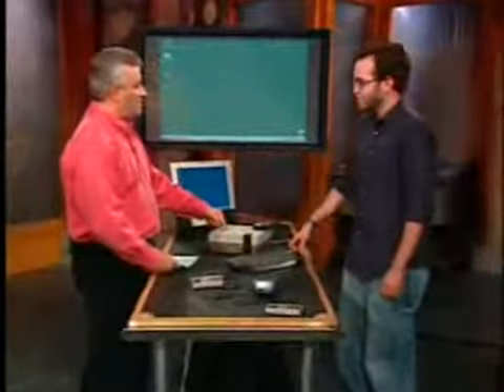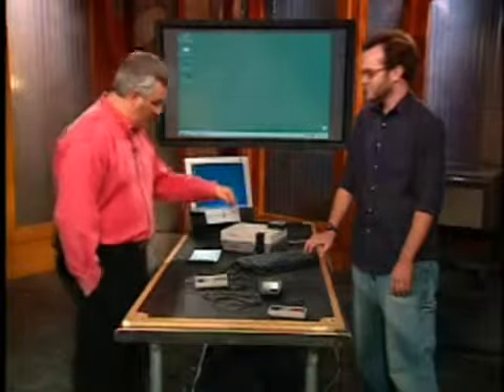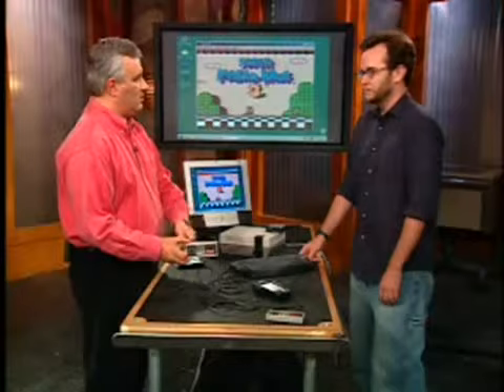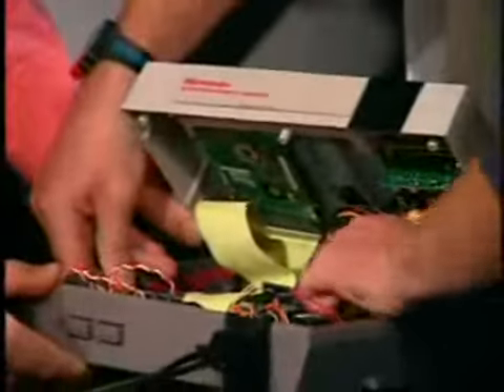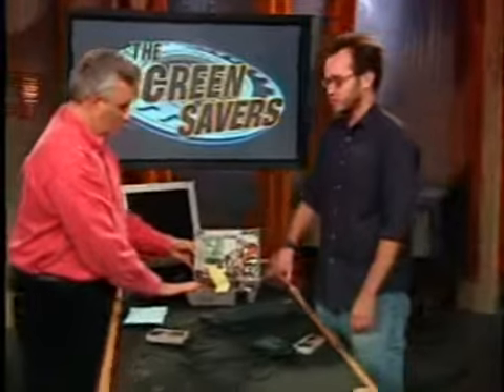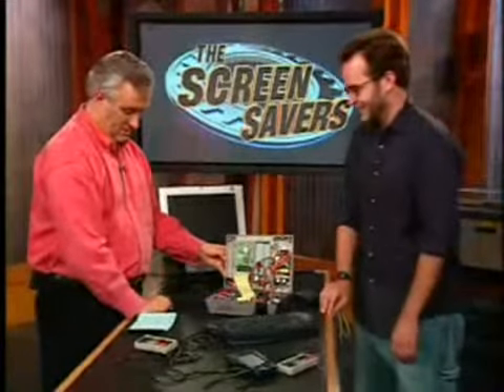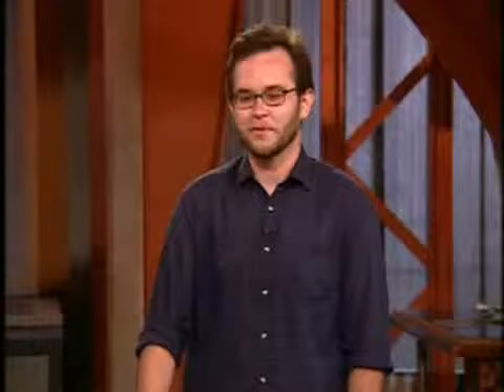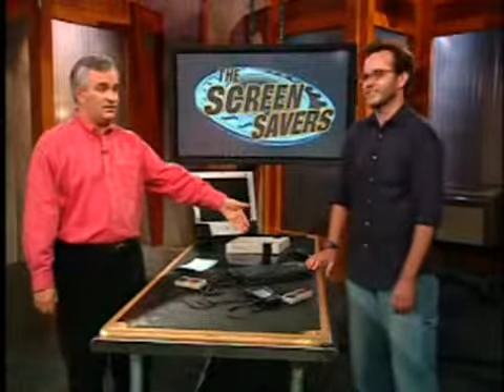TechTV Archive Presents: The Screen Savers - NES PC